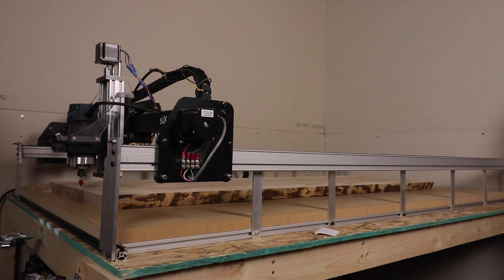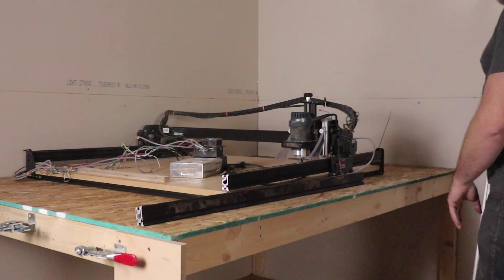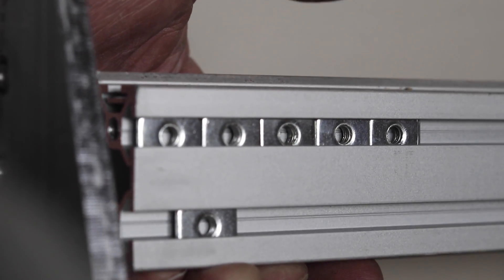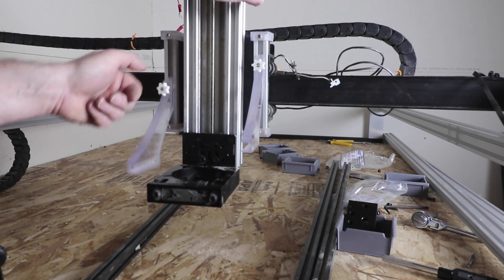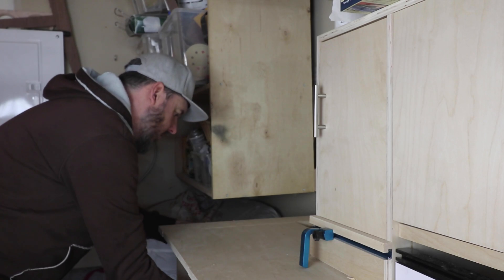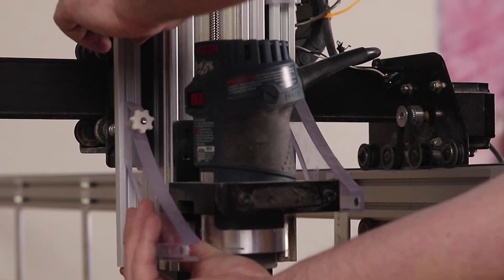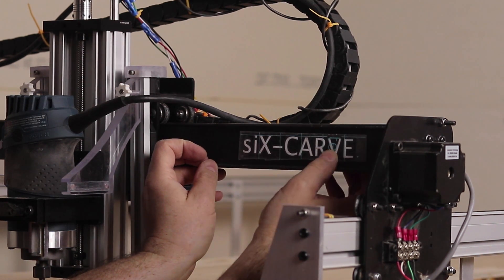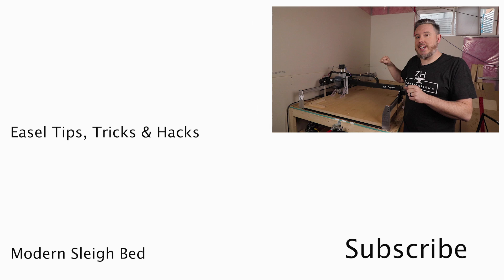X-Carve Upgrade: (DIY) Inventables X-Carve Upgrade//1800 mm XCarve (2019) Hack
I upgraded/hacked my Inventables X-Carve into a 6 foot monster with these 1800mm rails and a linear rail upgrade. I had to reinforce the y-axis of the X-Carve because of the longer maker slide rails.  All the CNC parts for the X-Carve upgrade I ordered are from Inventables, except for the Linear rail which was from Open Builds.

If you do this upgrade to your X-Carve CNC, I'd love to see it over on Instagram with the hashtag